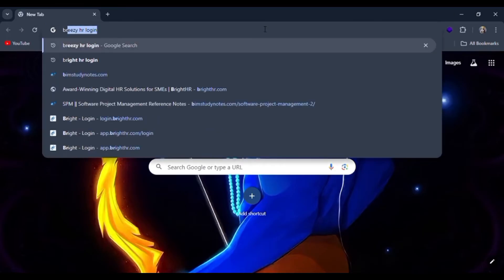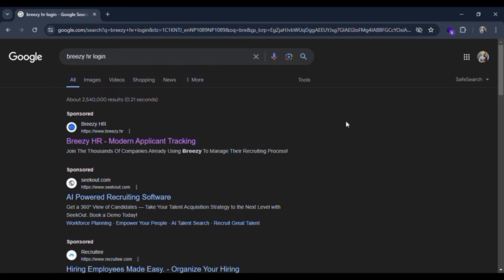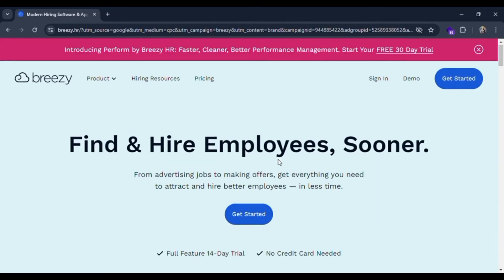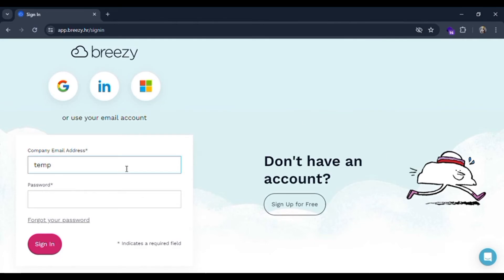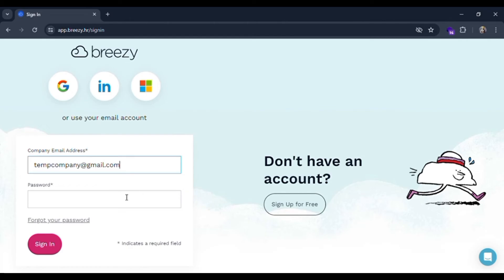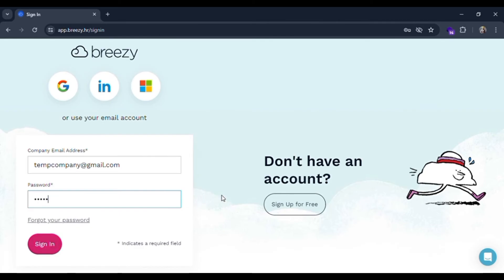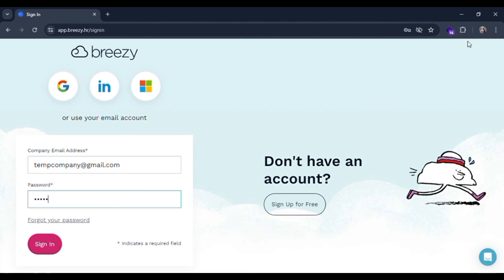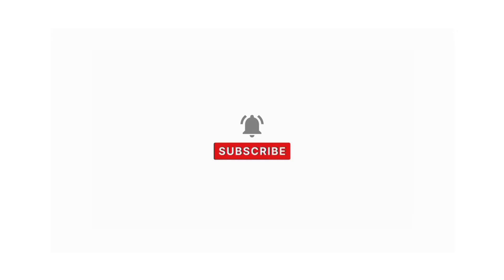How to Login to Breezy HR in 2024 | Sign Into Breezy HR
In this video, we'll walk you through the basics of accessing your Breezy HR account, whether you're using a desktop or mobile device. Get ready to discover the quickest ways to enter your credentials and navigate to your dashboard. Whether you're an HR professional or a hiring manager, this guide will help you start using Breezy HR's features with ease.